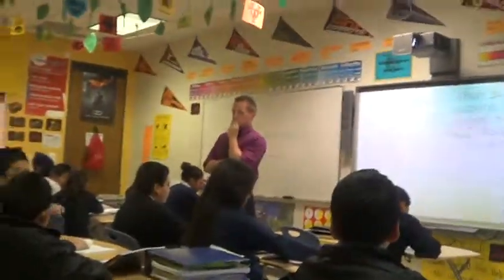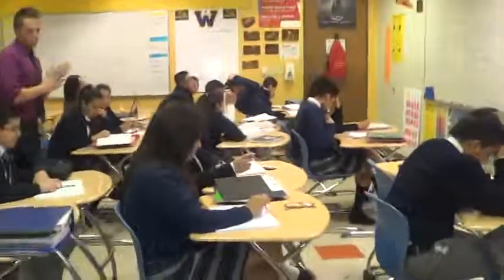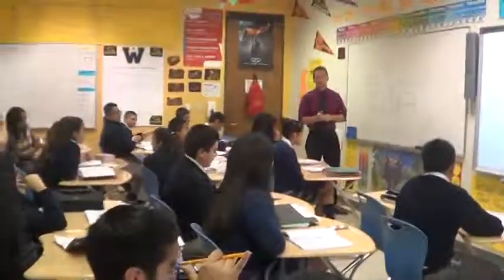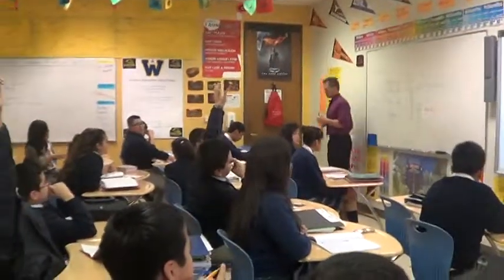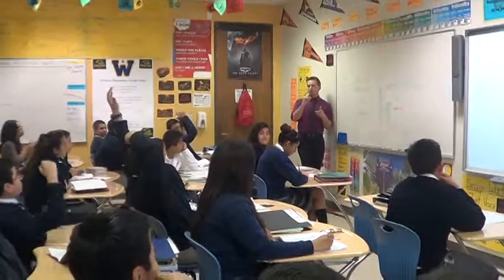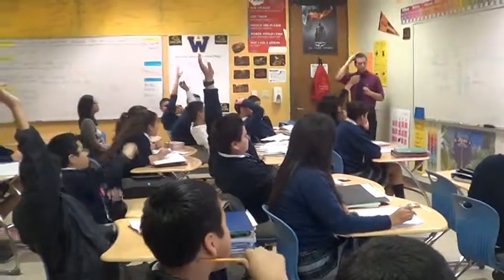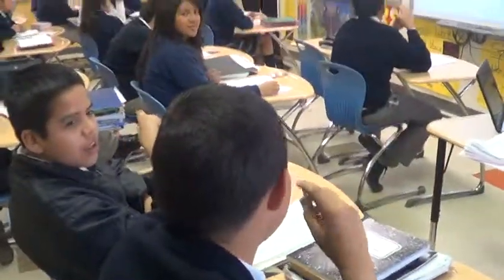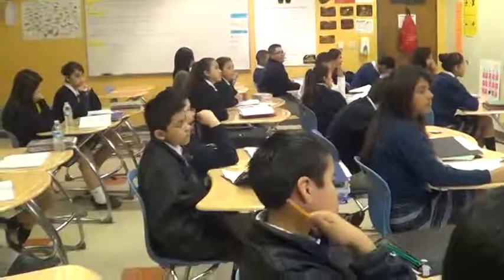Questioning GP - Mr. Wayne Central Tendency